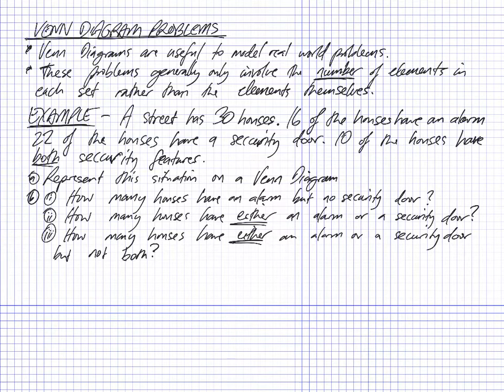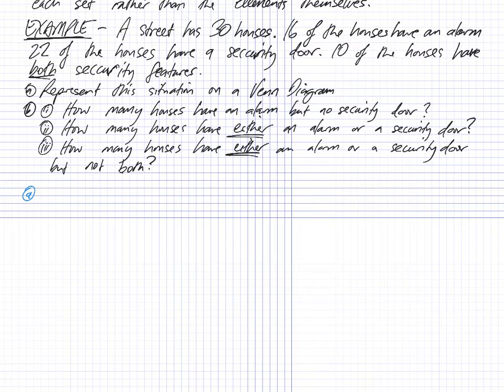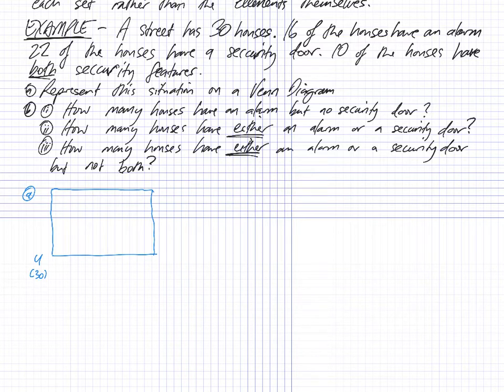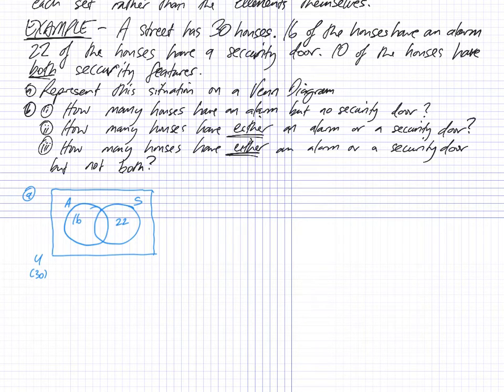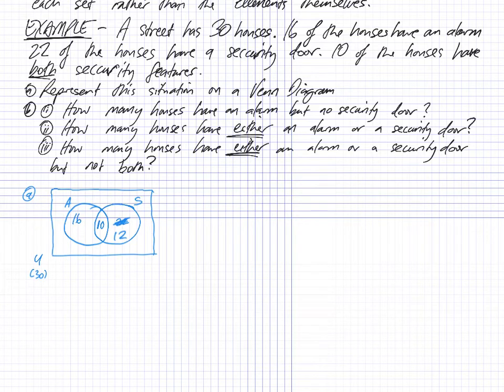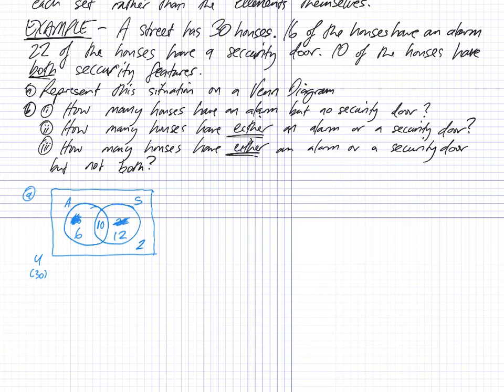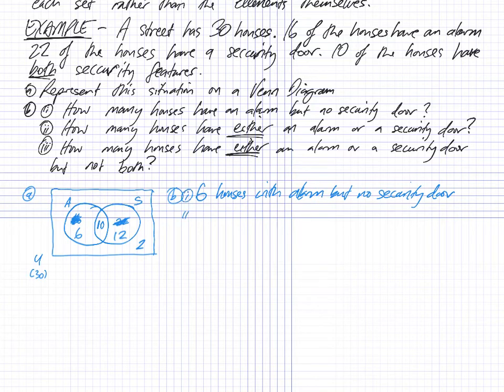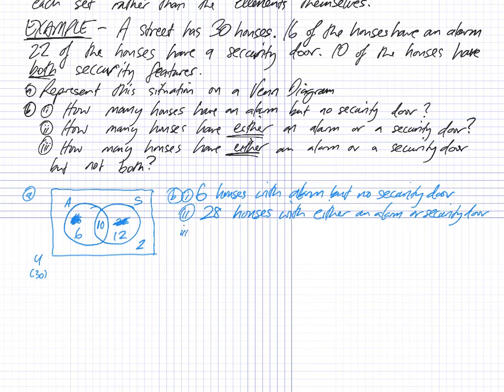Venn Diagram Problems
Video on Venn Diagram Problems.